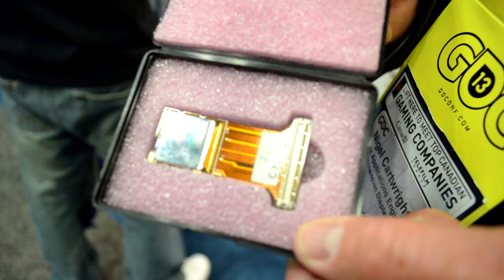GDC 2013: Virtual Reality Interview with Greg Truman, CEO of Fourth Dimension Displays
At GDC 2013, I sat down with Greg Truman, CEO of Forth Dimension Displays, for a chat about the future of VR. Truman believes that the time is right for virtual reality. He told me that right now is "the best opportunity ever to get consumers wearing head mounted displays." Forth Dimension Displays works primarily in high-end microdisplays for military and research industries which come with a suitably high-end price. The company was not really at GDC 2013 to sell their product. Instead, they were there to help evangelize VR in the hope that, this time, it will break into the mainstream. Truman told me he loves what the Oculus Rift folks are doing and hopes they succeed because it has the potential to benefit everyone in the HMD market.